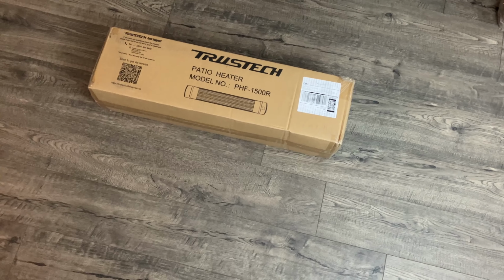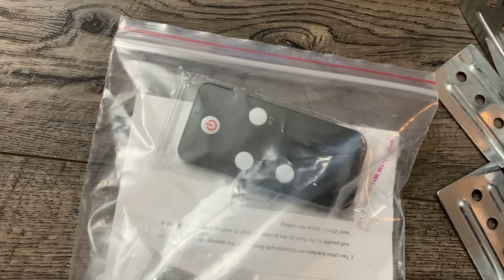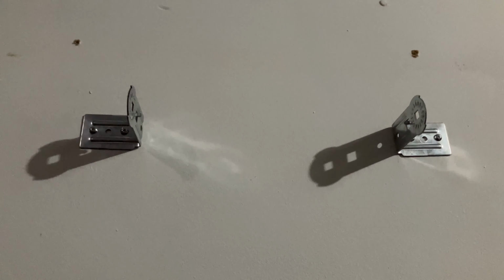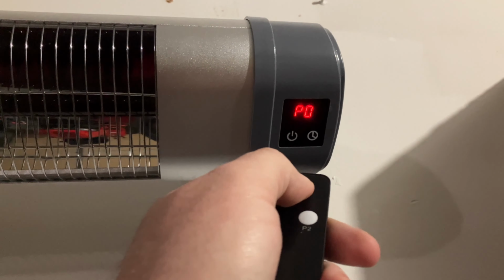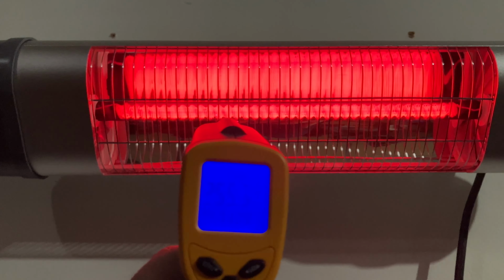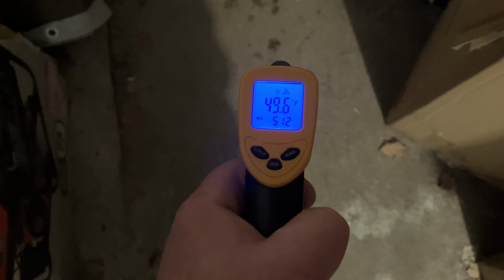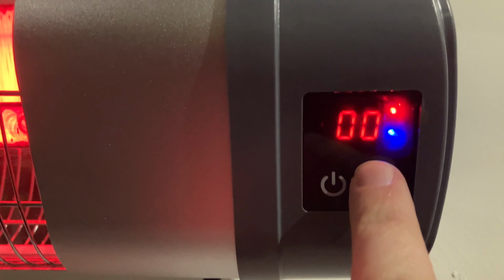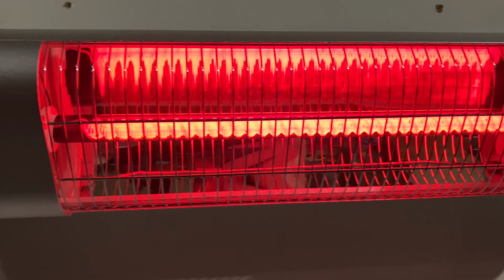TRUSTECH 1500 Watt Patio Heater | Infrared Electric Garage Heater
Hey everyone 👋
Today we checked out the Trustech 1500 watt patio/garage heater. This puppy gets hot at over 1k degrees woah! Love the infrared electric heat & the remote is boss! We definitely recommend staying warm with this heater!